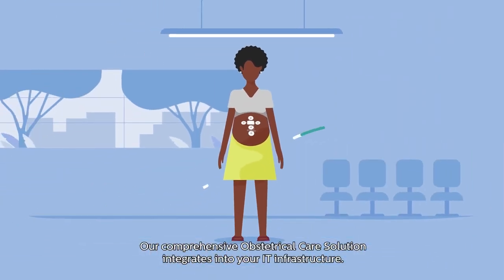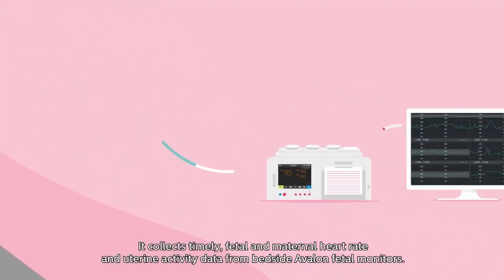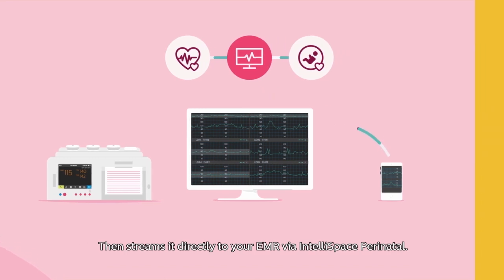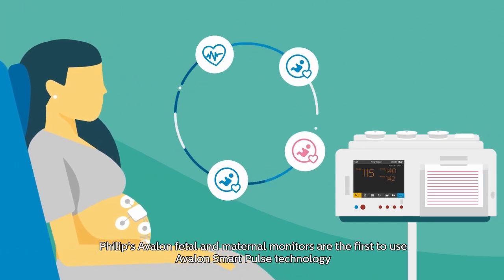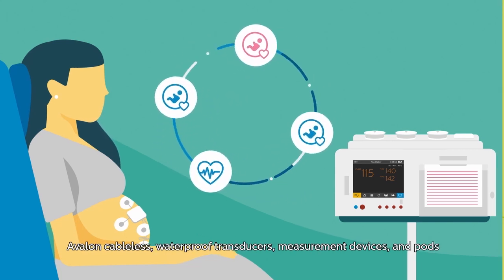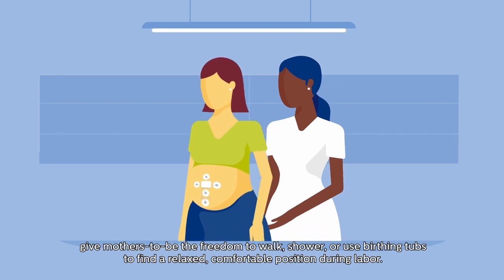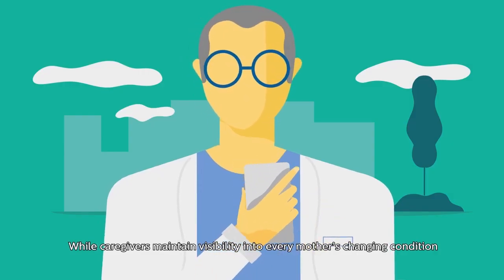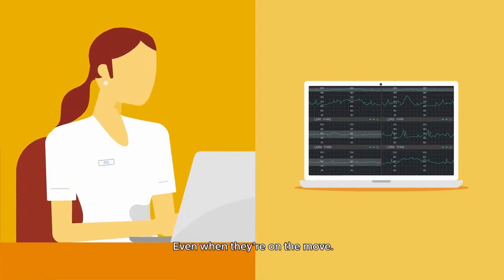Philips Obstetric Solutions delivers next generation care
The Philips Obstetric Care Solution integrates into your healthcare IT infrastructure. The system collects timely, fetal maternal heart rate and uterine activity from the bedside Avalon fetal monitors and then streams it directly to your EMR via IntelliSpace Perinatal information management system. Philips Avalon fetal and maternal monitors are the irst to use Avalon Smart Pulse technology to help reduce the possibility of mistaking one heartbeat from another. Avalon cableless, waterproof transducers, measurement devices, and pods give mothers-to-be the freedom to walk, shower, or use birthing tubs to find a relaxed, comfortable position during labor. While caregivers maintain visibility into every mother's changing condition even when they're on the move.